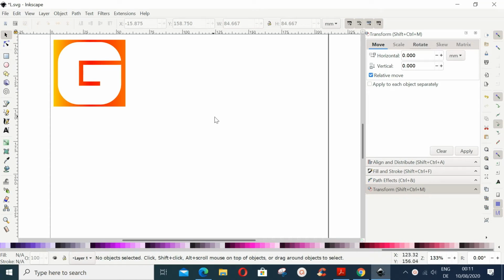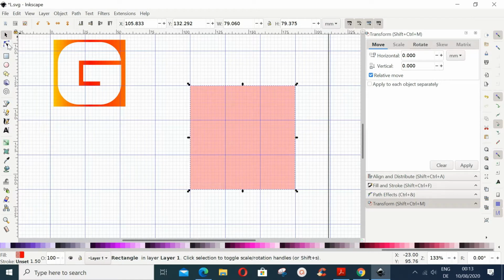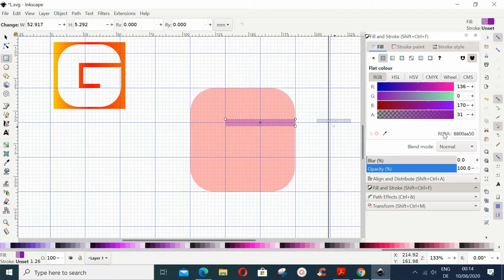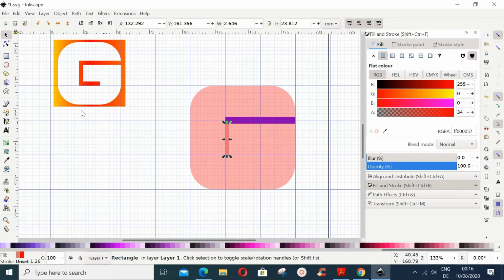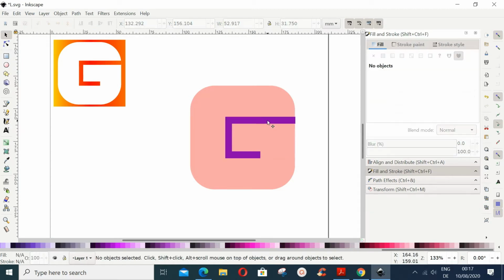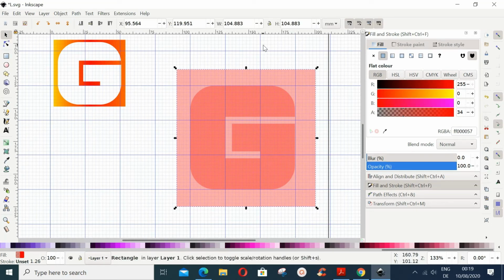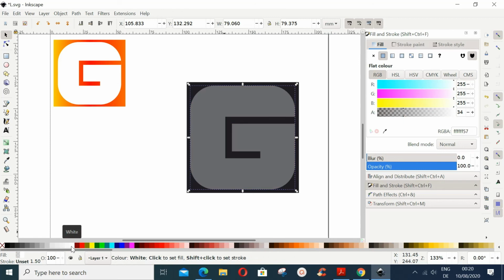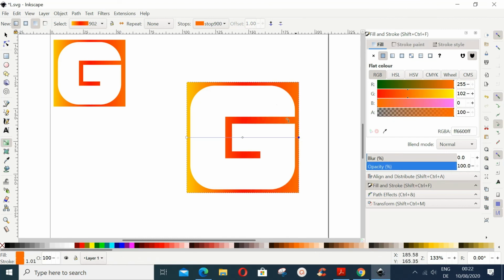Inkscape Tutorial. Inkscape 1.0 Tutorial the simple letter G Logo.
Inkscape Tutorial, Inkscape Lesson.  We design the letter G, as a Logo.